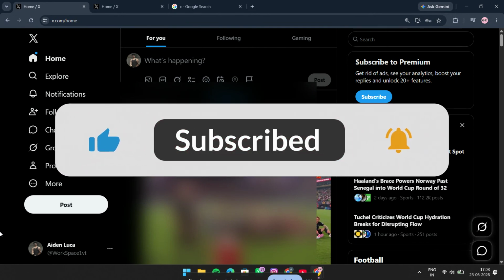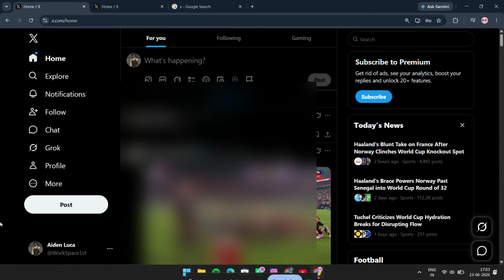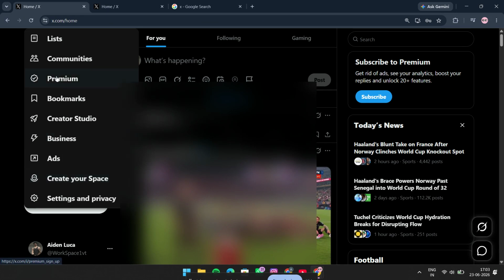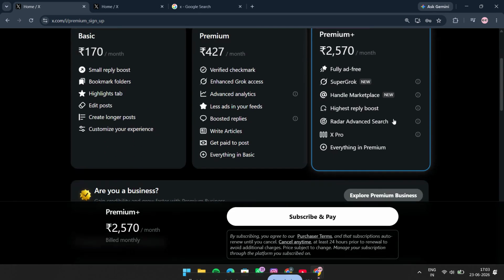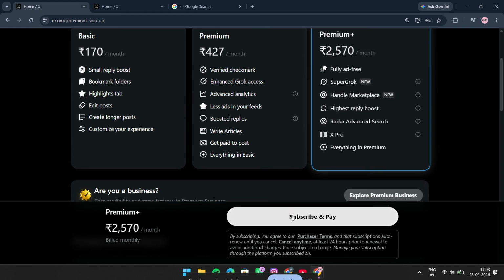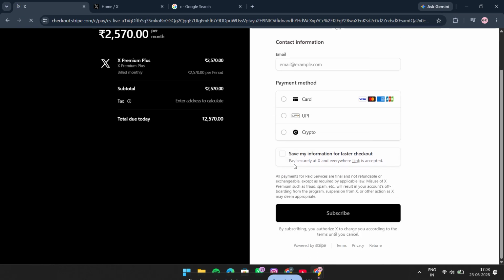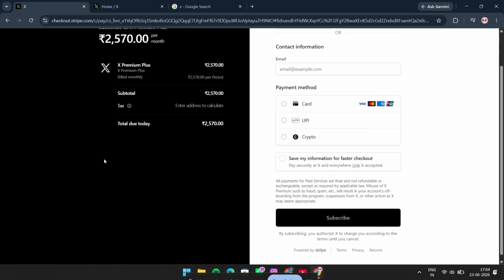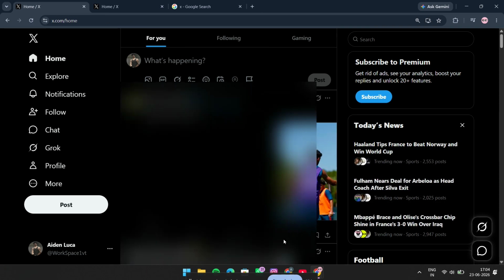How To Get Premium X.Com / Twitter (Easy Guide)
Learn how to get Premium on X.com, formerly Twitter, with this simple step-by-step guide.

🕚Timestamps:
0:00 Introduction
0:19 Open the More Menu
0:37 Select Premium
0:55 Choose Your Preferred Plan
1:16 Click Subscribe and Pay

✍️What You'll Learn In This Video:
• How To Access The Premium Subscription Page
• How To Choose The Right X Premium Plan
• How To Enter Billing Details Safely
• How To Confirm The Subscription Transaction
• How To Upgrade Your X Account To Premium

💡Pro Tips:
• Double-check your selected plan before paying.
• Make sure your billing details match your payment method.
• Refresh the app or browser if Premium features do not appear immediately.
• Review your subscription terms before confirming the purchase.